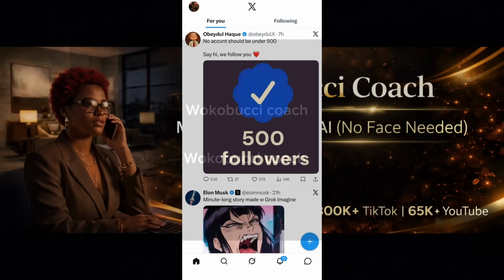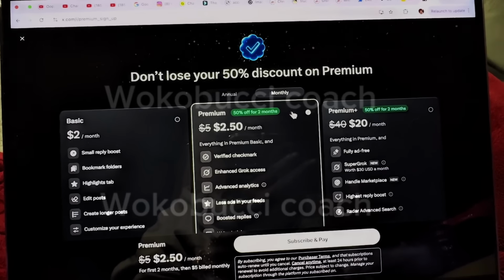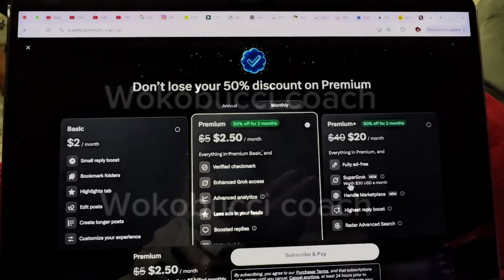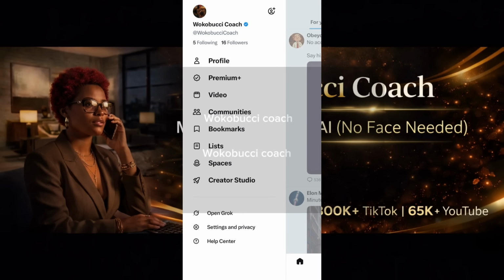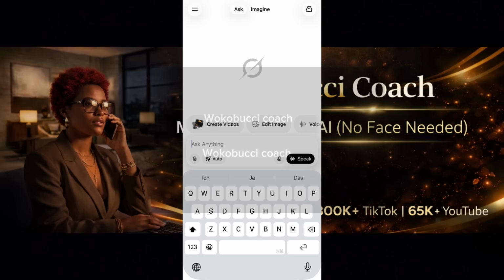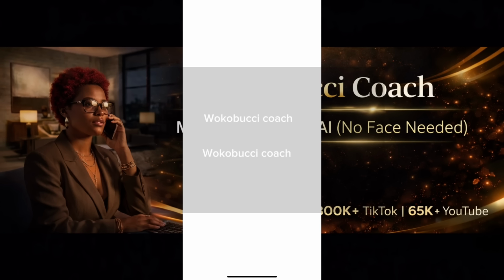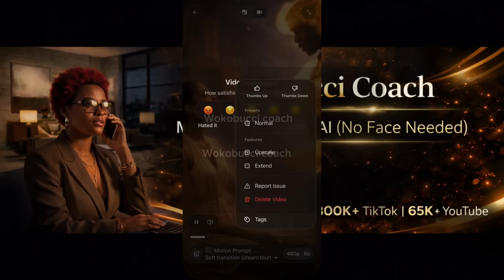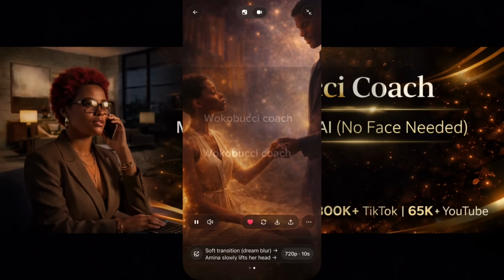How To Use Grok AI FREE (0–$2 Method) 🚀 Full Tutorial for Beginners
Want to use Grok AI without paying $30–$40/month? In this video, I’ll show you the exact method to access Grok AI for FREE or as low as $0–$2 — step-by-step.

This is perfect if you’re:
 • A content creator
 • Running a faceless YouTube channel
 • Creating AI storytelling videos
 • Looking to generate scripts, dialogue, and viral content fast

I break down how to access Grok AI through X (Twitter), what you actually get with Premium, and how to use it for storytelling, long videos, and content creation.

🔥 What you’ll learn:
 • The cheapest way to unlock Grok ($0–$2 method)
 • How to generate viral scripts and dialogue
 • How to use Grok for faceless YouTube channels
 • Best tips for AI storytelling content

This method is beginner-friendly and works even if you’re just starting your AI content journey.

💡 If you’re serious about making money with AI content, this is one of the easiest tools to start with.